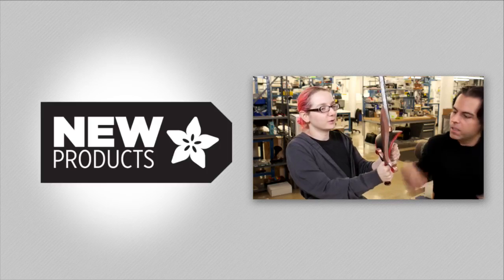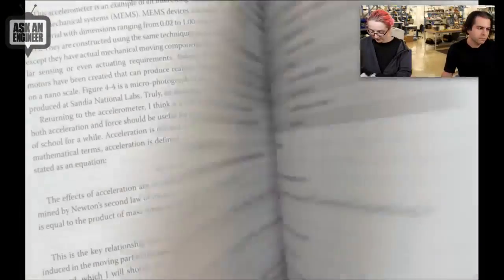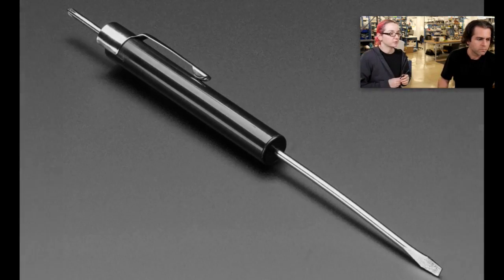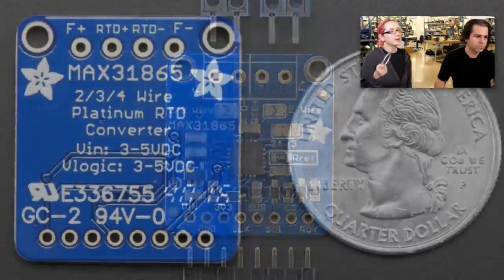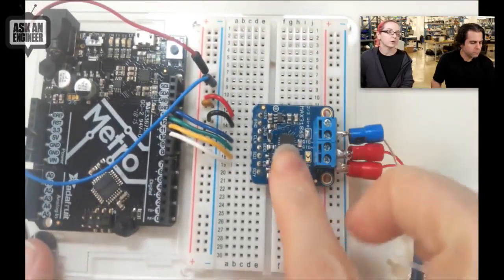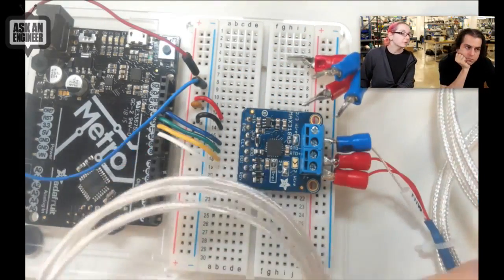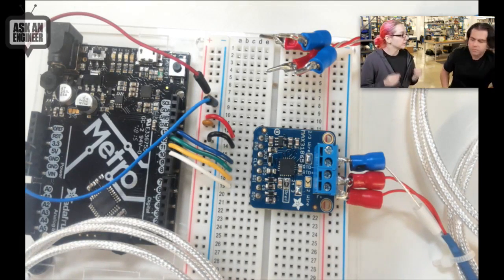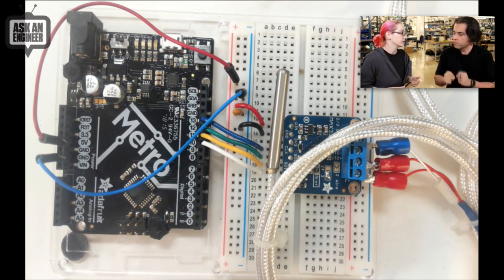New Products 11/16/2016